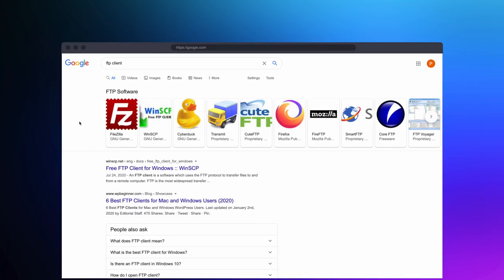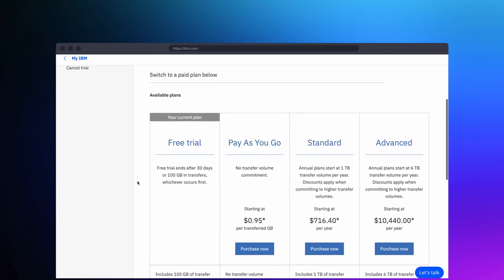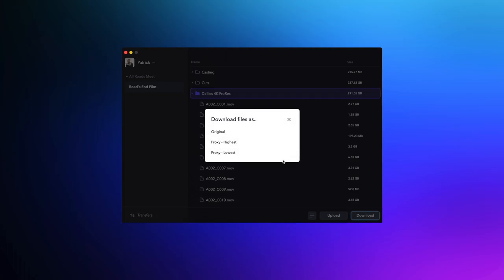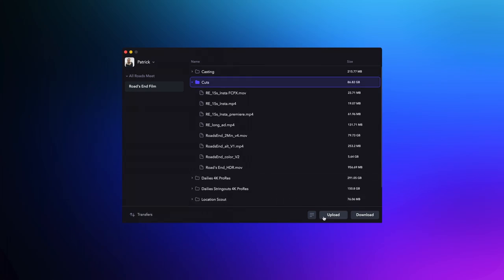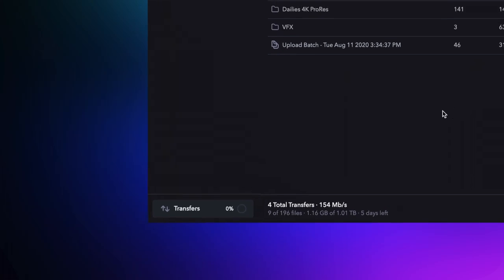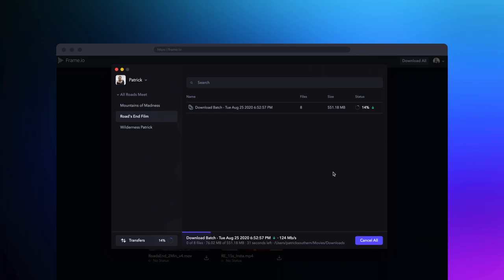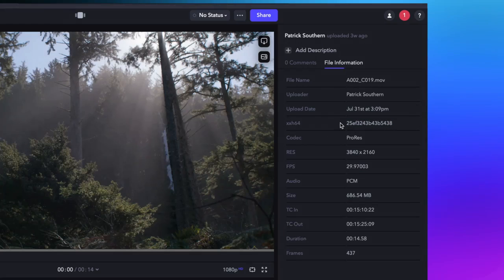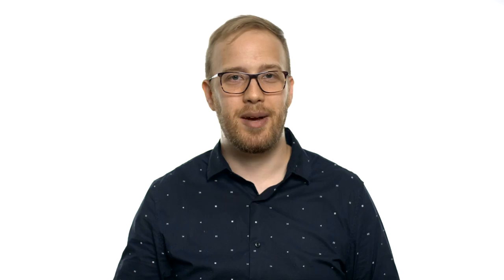Frame.io Explained: Transfer App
Moving massive creative assets can be such a hassle, right? Not with the Frame.io Transfer app! Watch Patrick Southern explain why.

–––  Social Media! –––